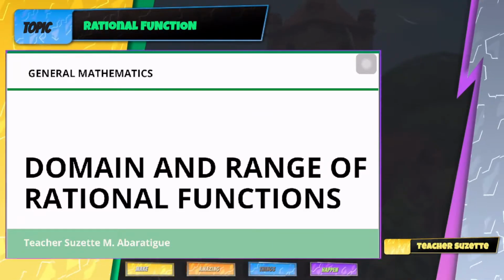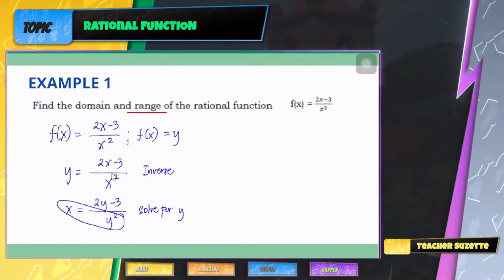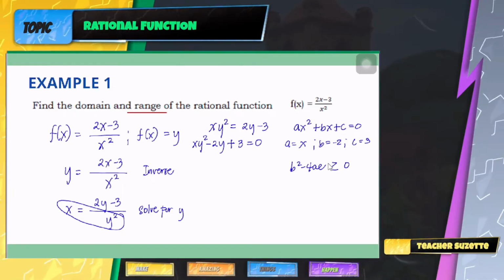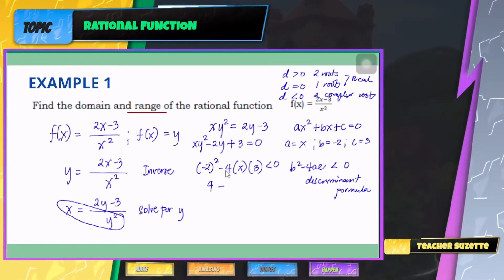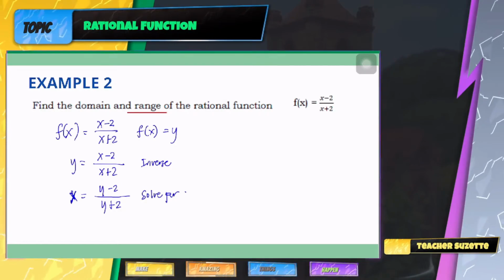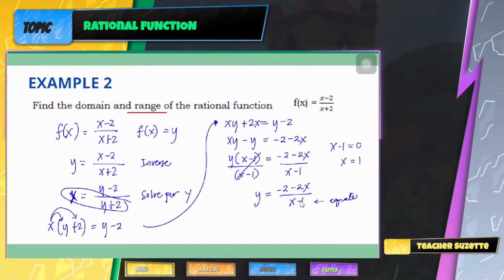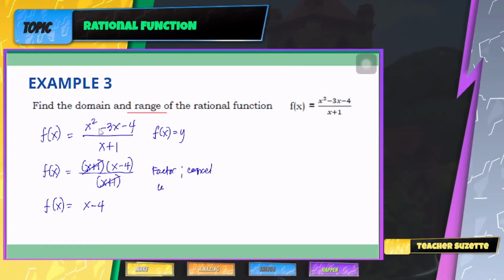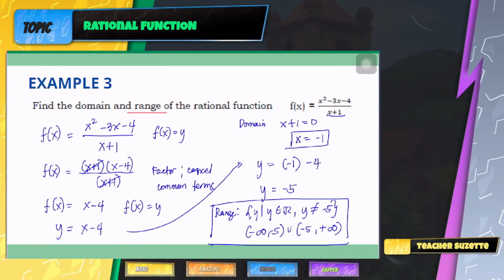Range of Rational Function